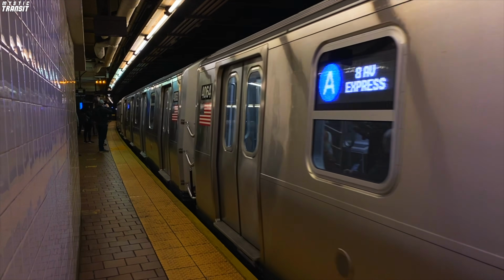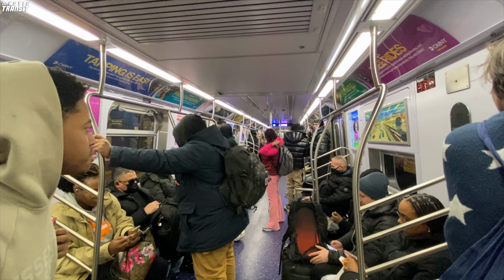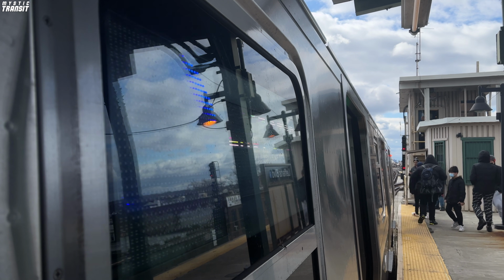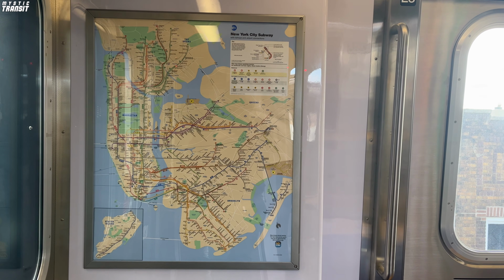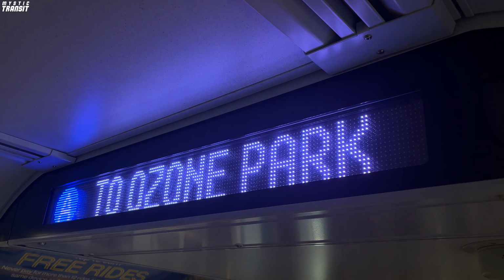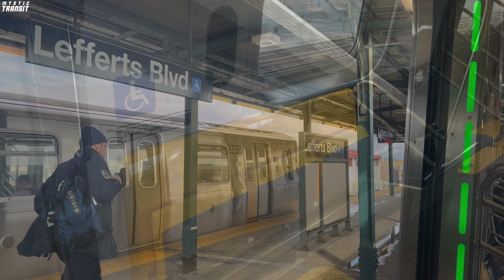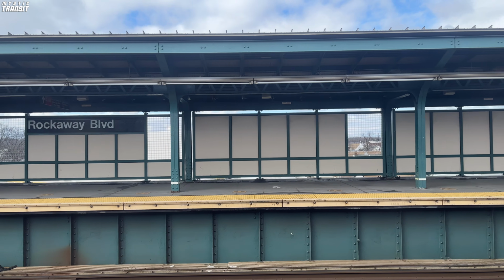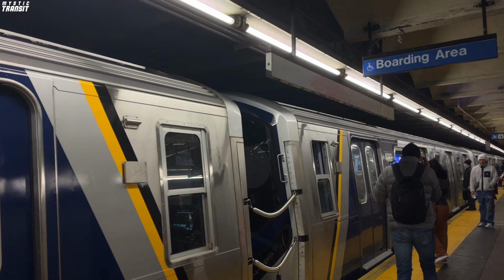R211 Subway Cars Finally Enter Service! - My Thoughts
NYC's Newest Subway Cars, the R211As have finally entered revenue testing service! After 2 years of rigorous testing, the MTA has placed the new cars into service on the (A) Line. In this video, I explain my thoughts on the new subway cars.

Credit to Spicy for my Channel Banner

I make cool Transportation Videos, mostly revolving around Railfanning/Trainspotting, Station Tours, and Informational-Type videos.